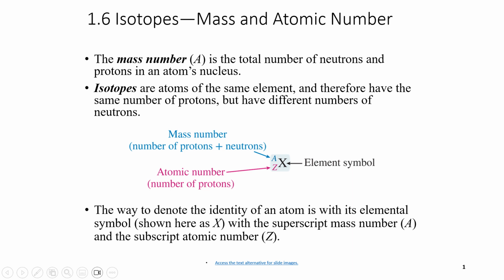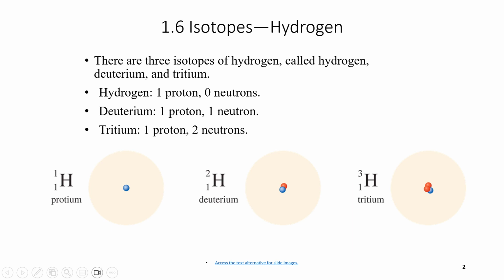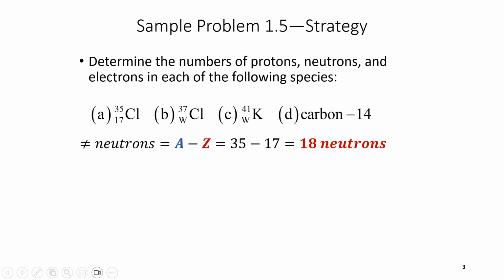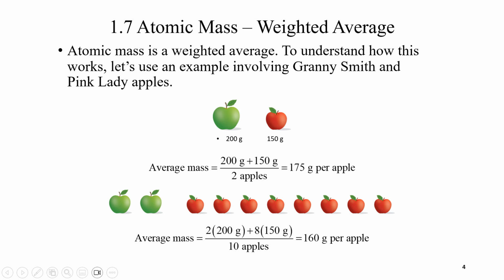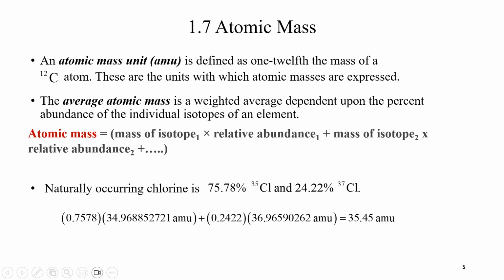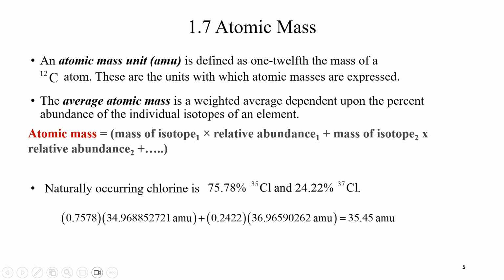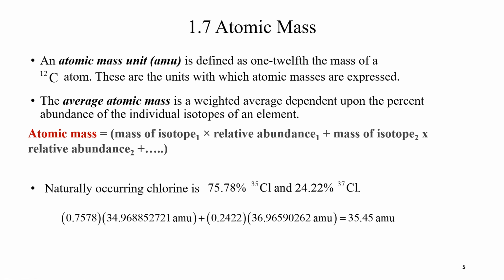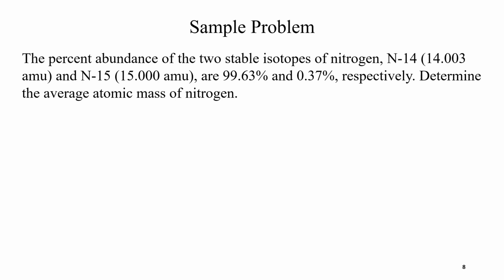CH1 4 Isotopes and Atomic mass